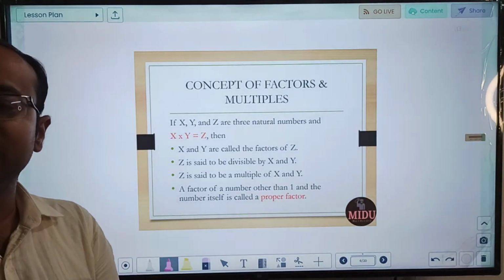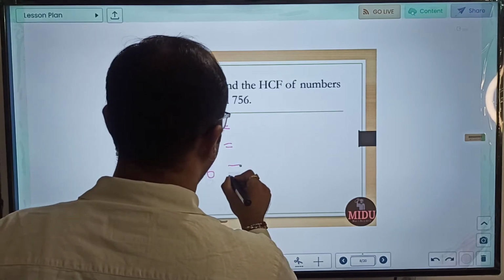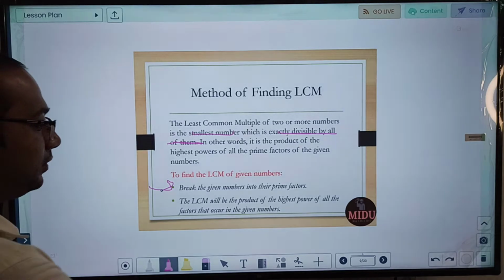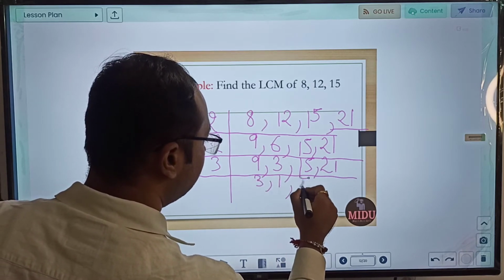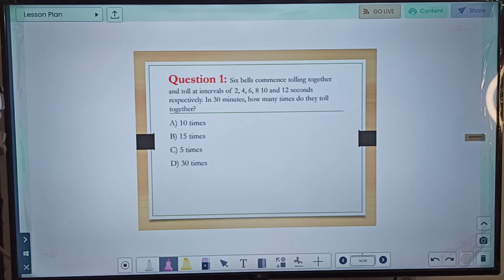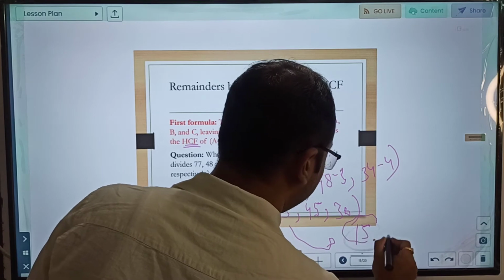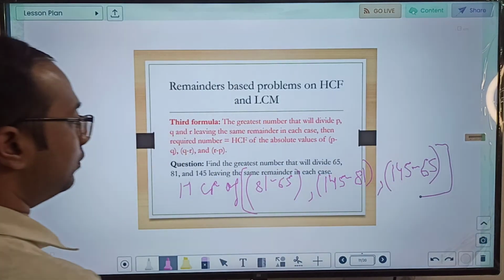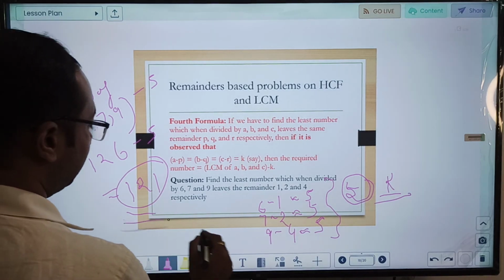CAT-21 | 13. QUANTITATIVE ABILITY - LCM and HCF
Know about  the Quantitative Ability Section in CAT'21 and Understand the Concept of LCM and HCF.